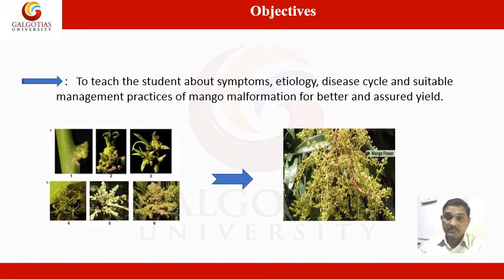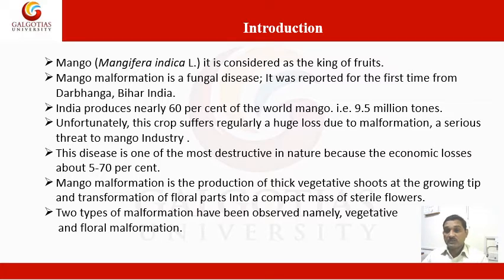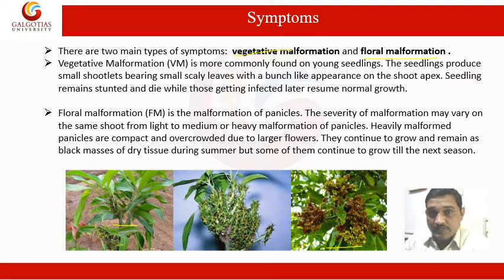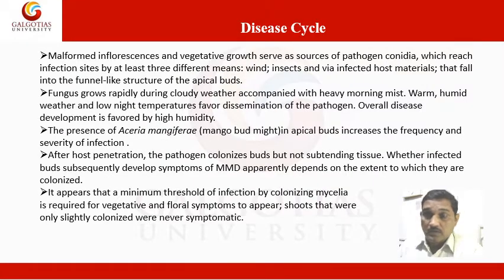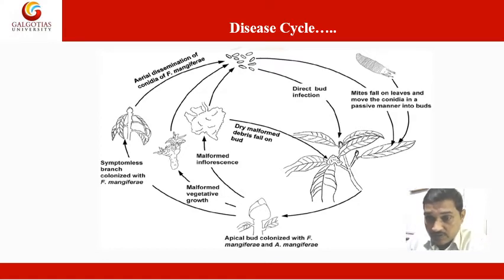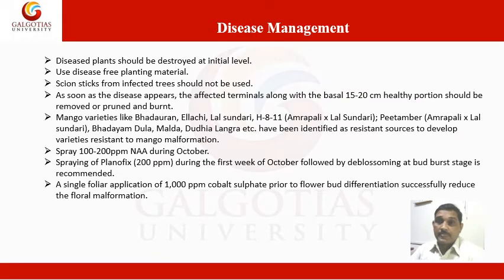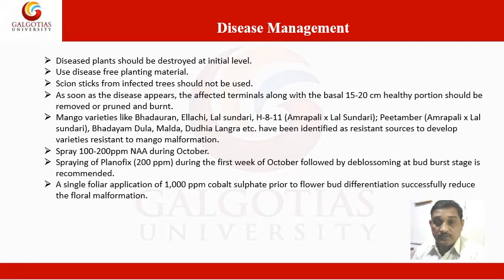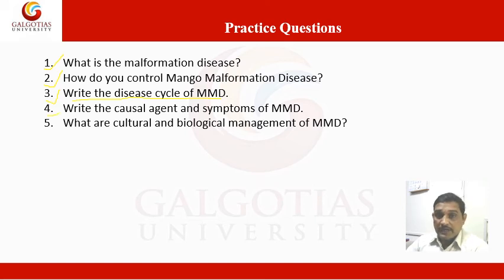AGRI3013, Diseases of Field and Horticulture Crops & their Management-II: Mango Malformation